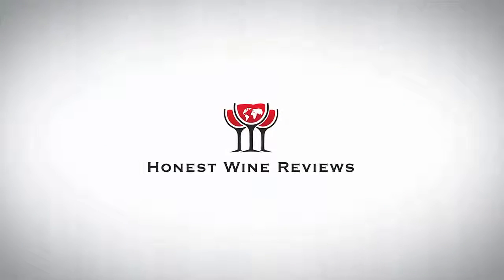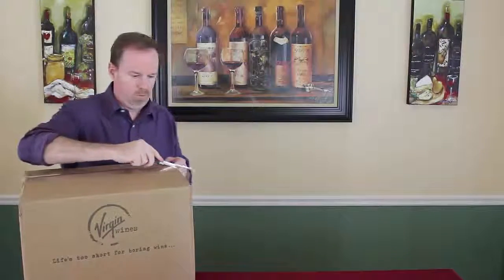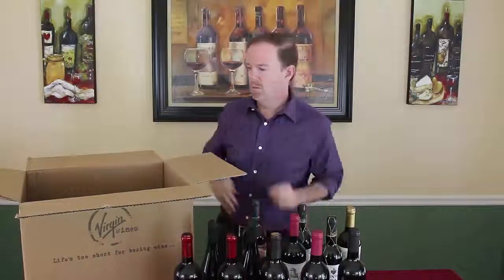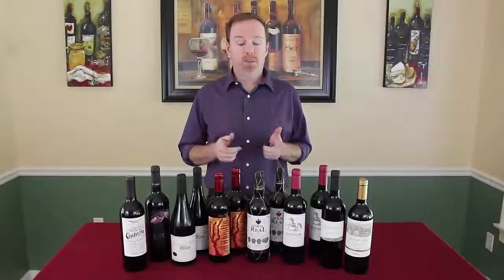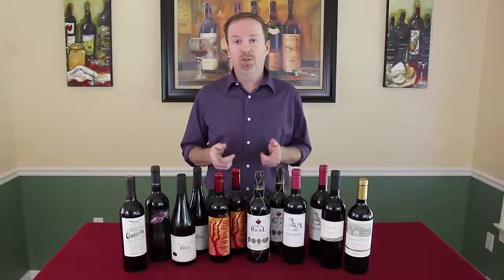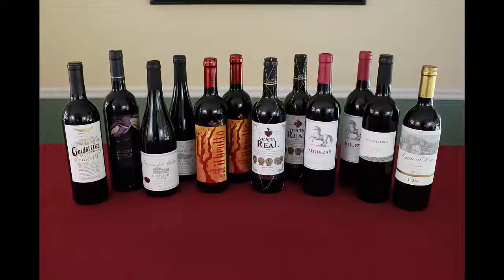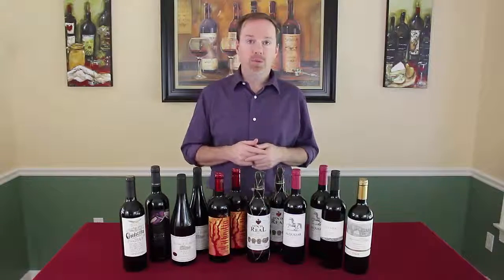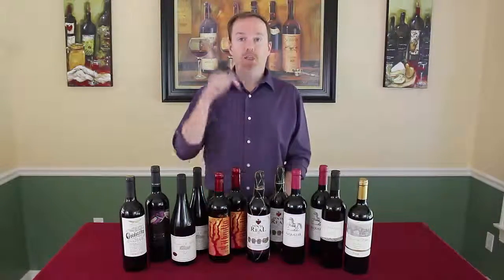Virgin Wines Wine Club Review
I've been a paying customer of the Virgin Wines wine club for awhile now and want to share what I think is a good deal for a wine club.

This video marks my fourth delivery of Virgin Wines.

For this delivery I recorded a short box unveiling for you to show you the wines that you actually get.

The Top 3 Benefits of this club are:

1.  The price point of the first case.
2.  Artisan quality wines that are not easy to find.
3.  Convenience.

Cheers!